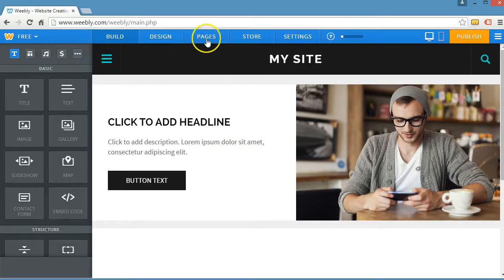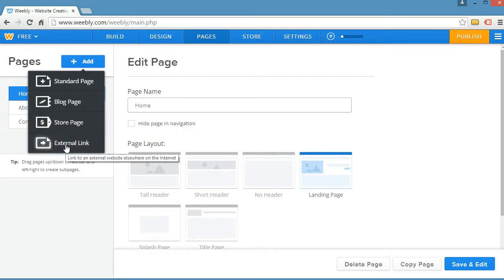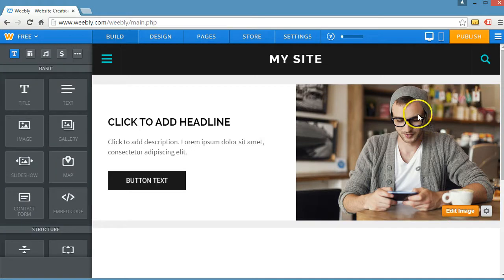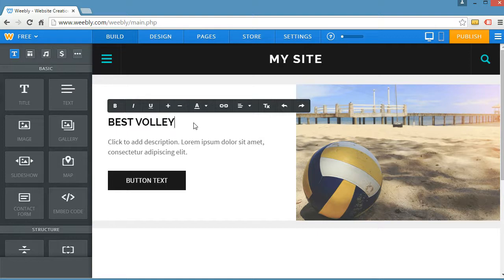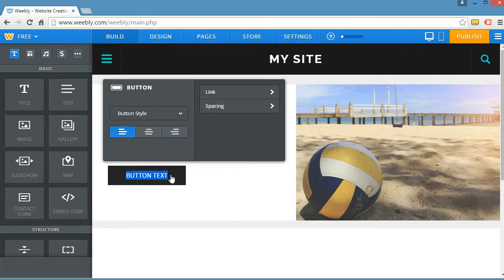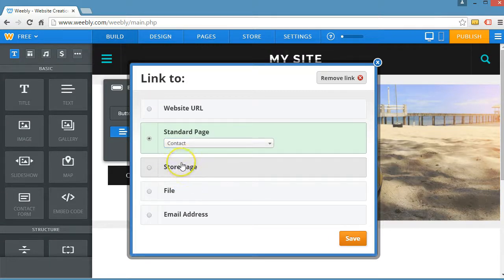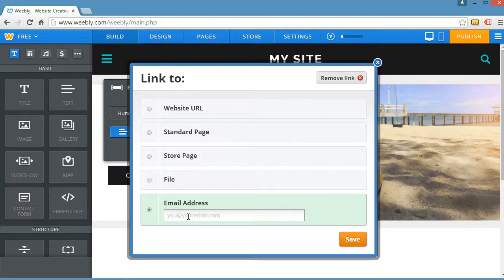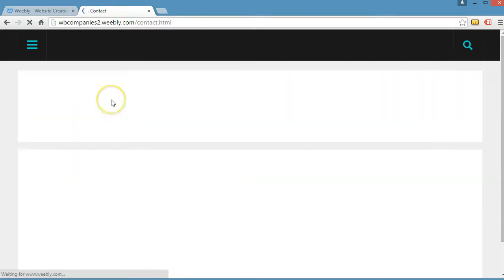How to Add a New PAGE TO WEEBLY - What you should know!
Weebly makes adding a new page really simple, just follow the easy steps that I go through in this video.

Do you like Weebly, but still unsure about whether you should choose Weebly as your website builder?